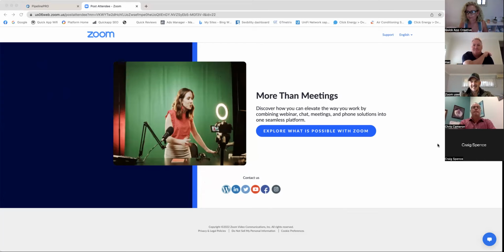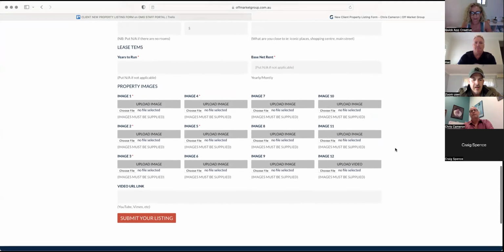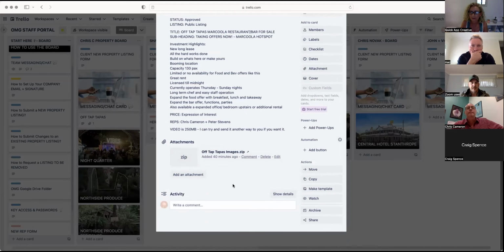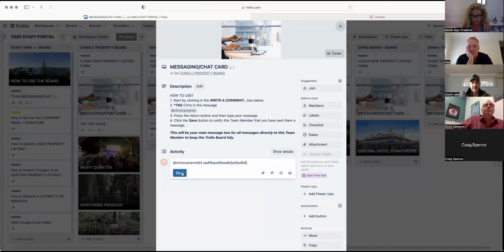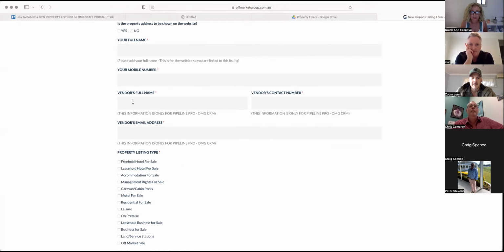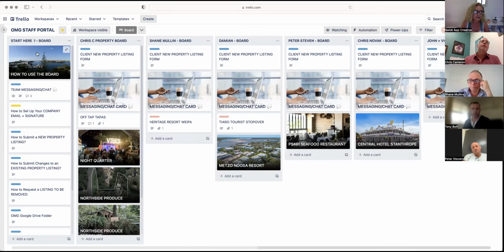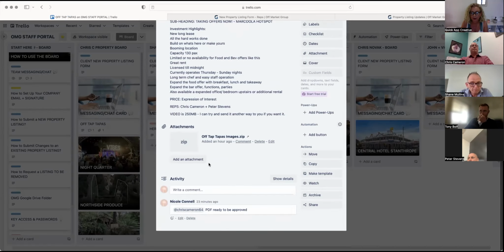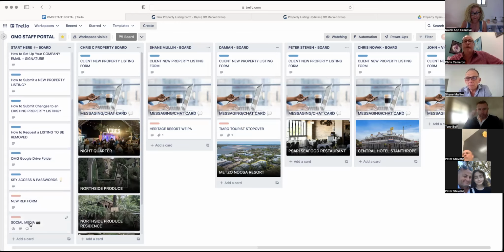OMG Training Session Zoom Recording